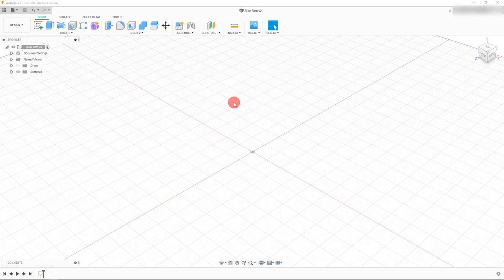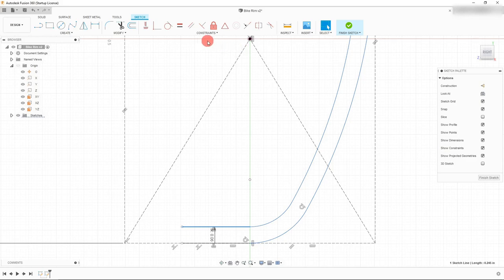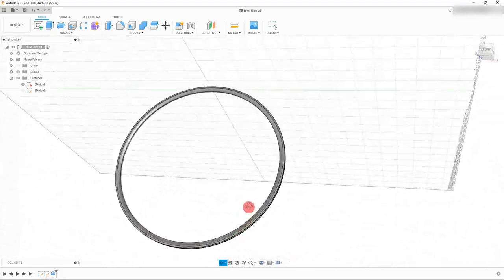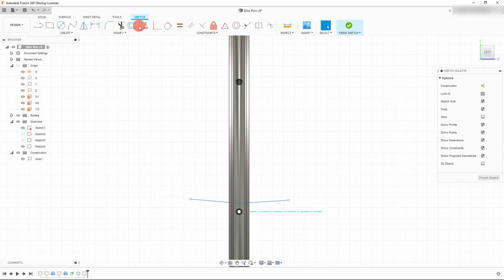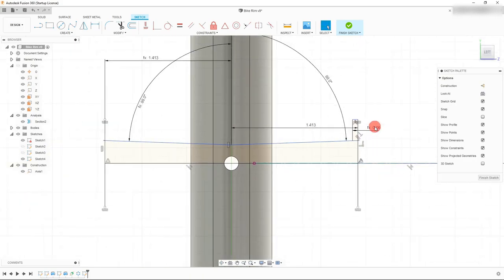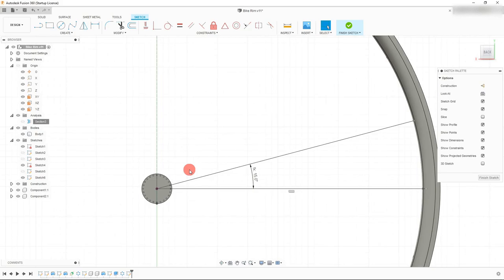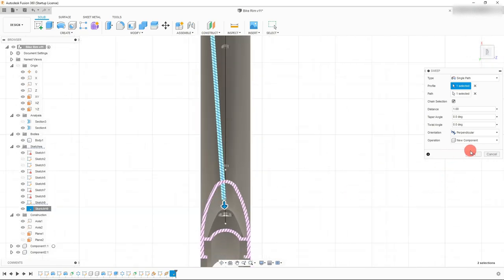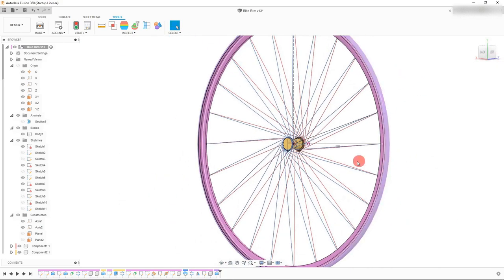Bike Wheel Tutorial in Autodesk Fusion 360! Modeling for Absolute Beginners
0:00 Sketch
15:23 Revolve
16:47 Holes and Circular Pattern
25:10 Spoke Hub
39:14 Spokes
48:46 Circular Pattern of Spokes
49:54 Mirror Circular Pattern of Spokes
51:04 Change Angle of Spokes
51:50 Section Analysis View
52:11 Tire Sketch
56:48 Revolve Tire Sketch

In this tutorial we will create a bike rim and tire assembly in Autodesk Fusion 360. We will begin by creating our rim profile and revolve the profile along an axis. from there, we will model the wheel hub and create the spoke and spoke circular pattern.